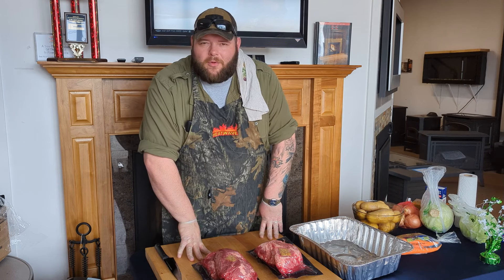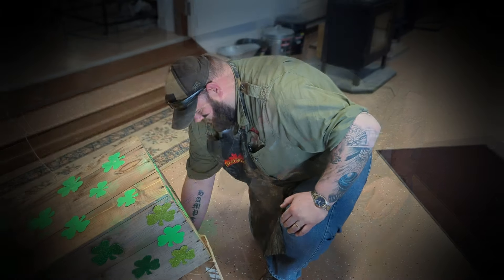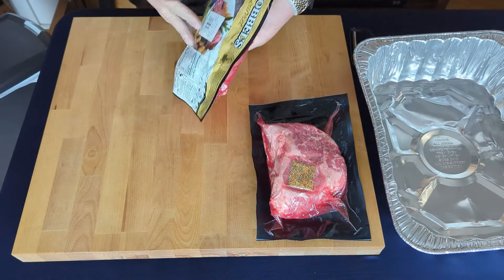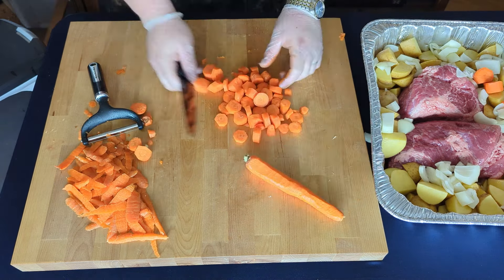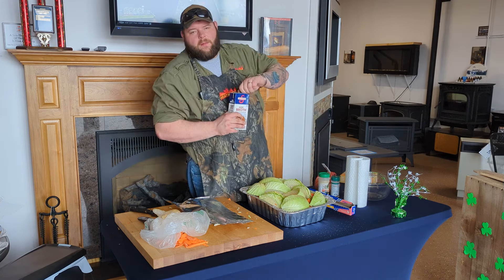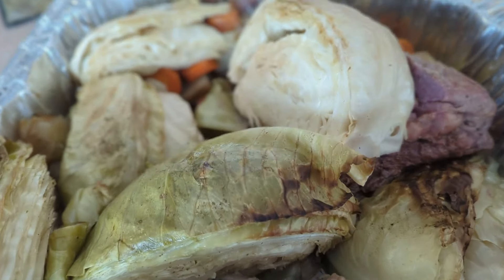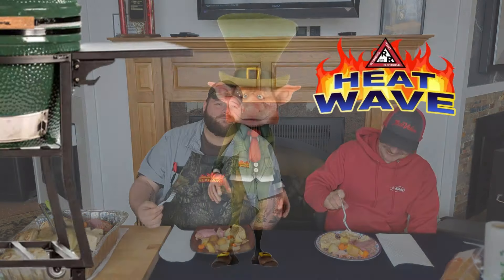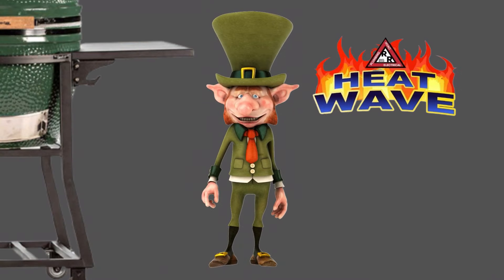Corned Beef And Cabbage On The Big Green Egg Charcoal Grill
Happy St. Patty's Day!! We are not even sure if the Grill Monster even got close to catching the Leprechaun, but the Corned Beef and Cabbage was excellent.

2 Head of Cabbage
1 Bunch of full sized carrots
1 Bag of white potatoes
2 Yellow Onions
Some Big Green Egg Gourmet seasoning
A little big green egg Steak Seasoning
and
2 Corned beef brisket pieces